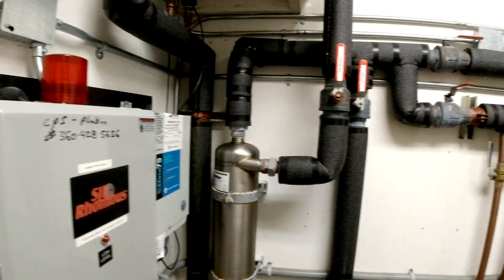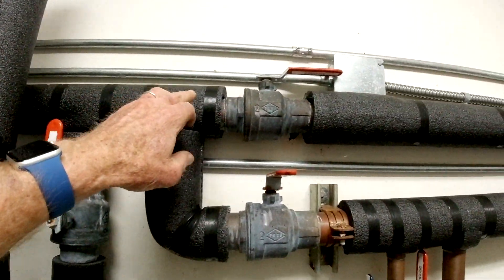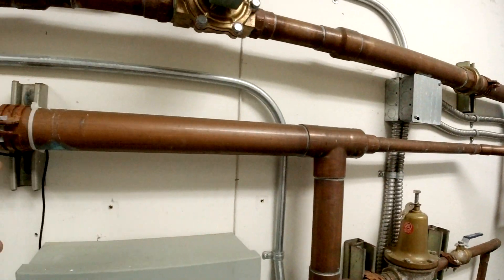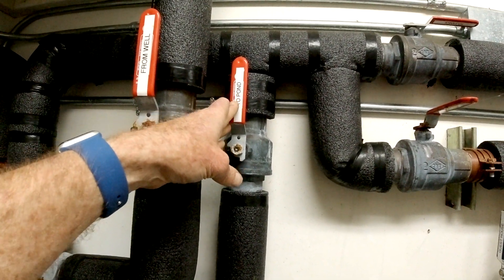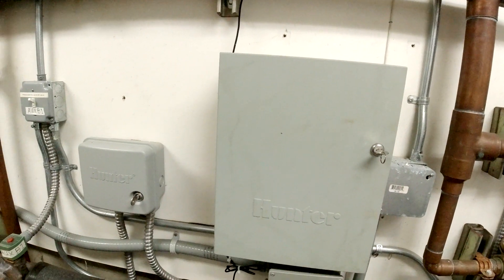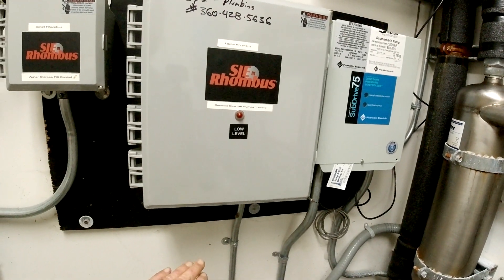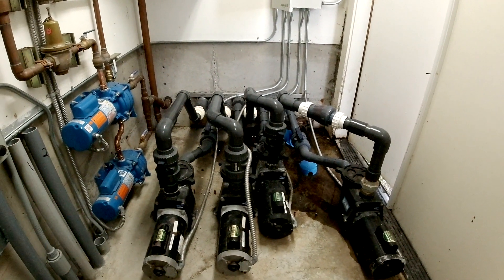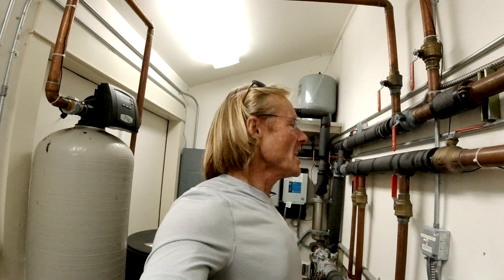The Mostest Pumphouse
A big estate project that required a commercial level pump house. This tour details a massive number of systems to make it all work.